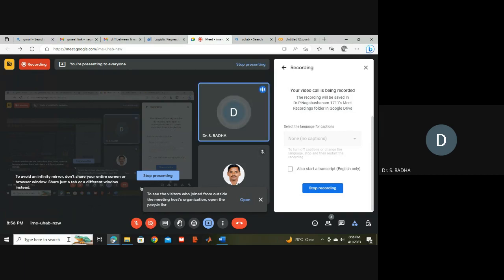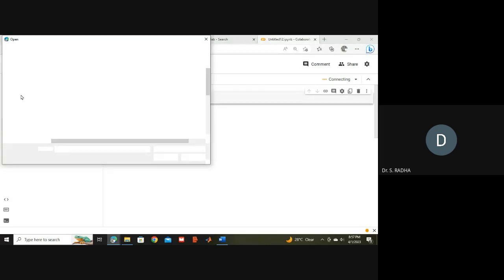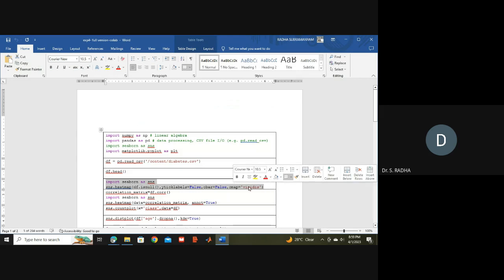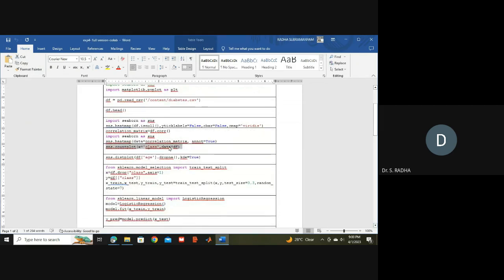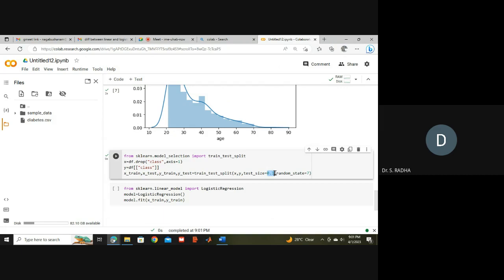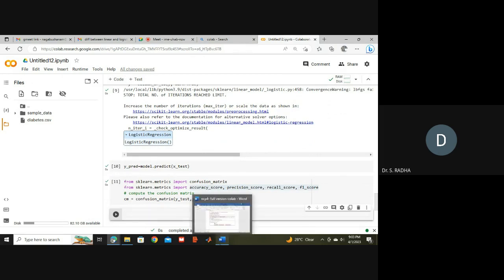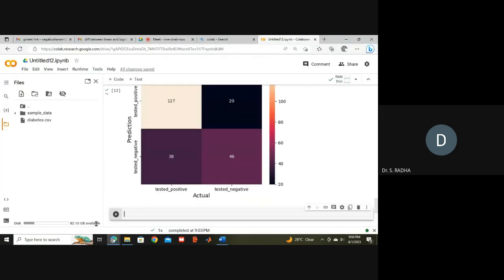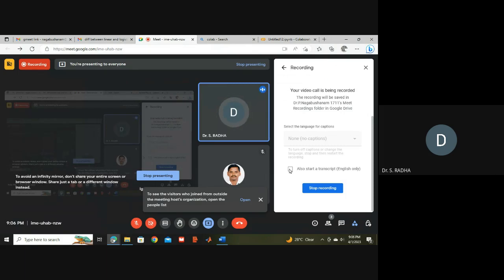exp4 logistic regression diabetes data colab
logistic regression - diabetes dataset - colab - python coding